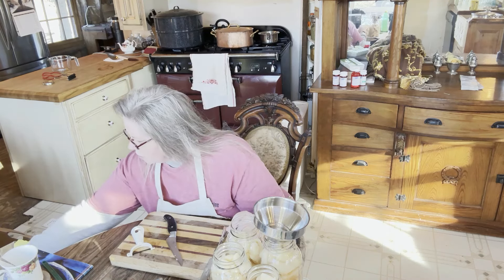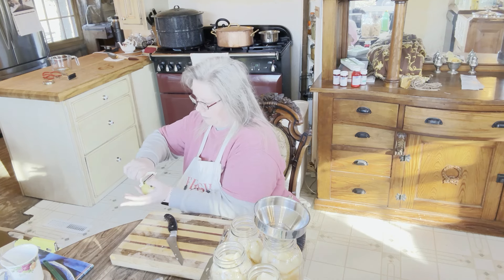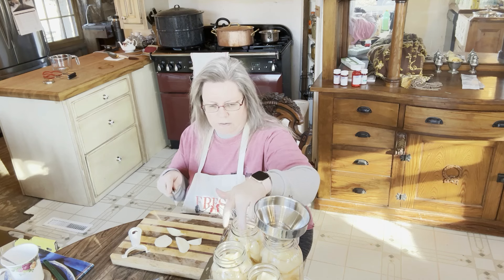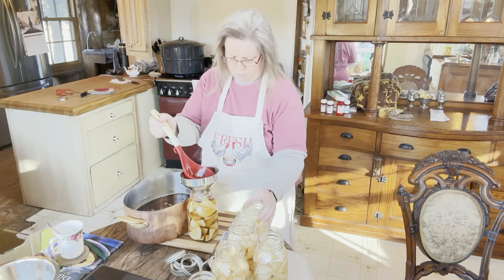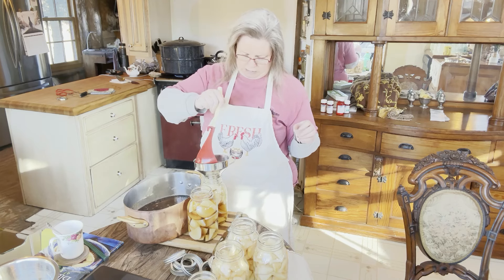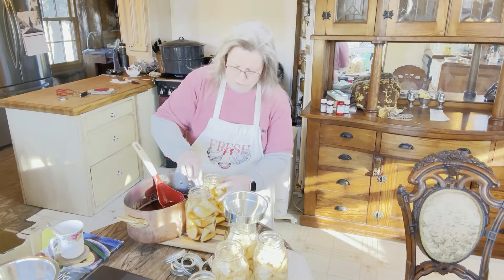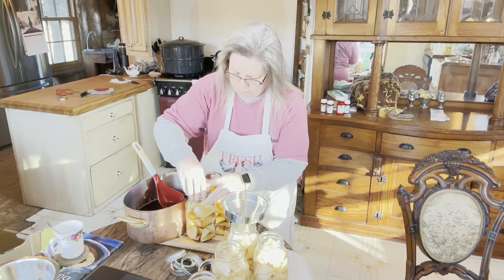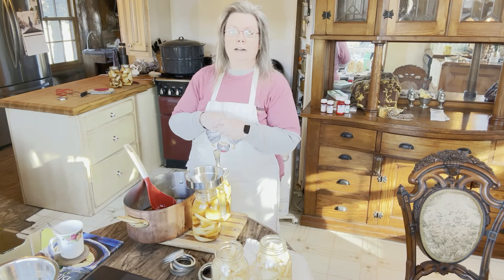Captivating Winter Delights: Indulge In A Can of Pears Preserved In Syrup!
I just love how simple, easy, DELICIOUS, and versatile these canned pears in syrup are.  I chose to can them in a medium syrup using Azure's organic cane sugar and that is why the syrup is a bit darker than what you would get with a granulated sugar which would give you a light almost clear syrup in your canned pears.

How to can pears in syrup be found in the following canning book on page 145.  The different syrup types are explained on page 142:
Ball Complete Book of Home Preserving

ALL of my pears that I have been canning with have come from Azure and oh my word they have been just devine and so incredibly delicious.  I have gotten both the red and green.  They are so sweet and juicy.

If you would like to directly support LFP Farm Life you can do so through PayPal.

00:00 Introduction
00:27 Syrup Amounts
03:15 Adding Lemon Juice
03:35 Adding Syrup
05:15  Clean then Add, Lids & Rings Tips and Headspace
06:13 Process Times